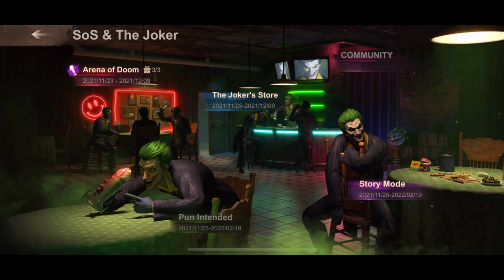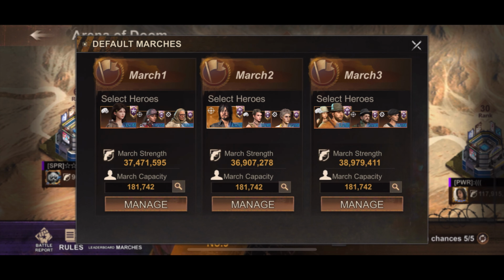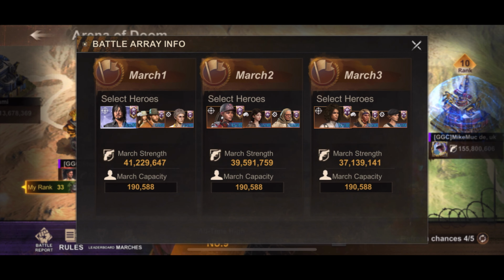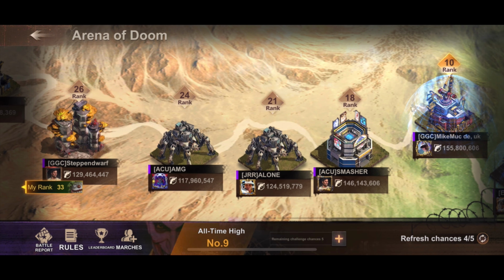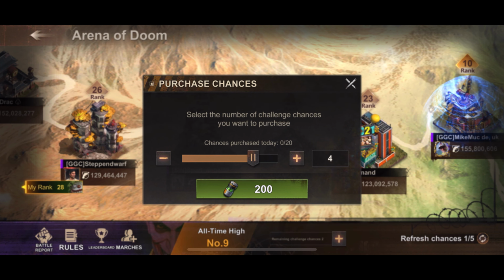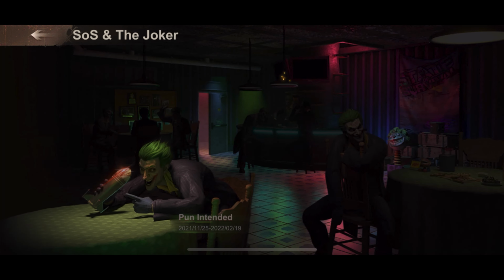State of Survival - Arena of Doom Guide (Joker Event)